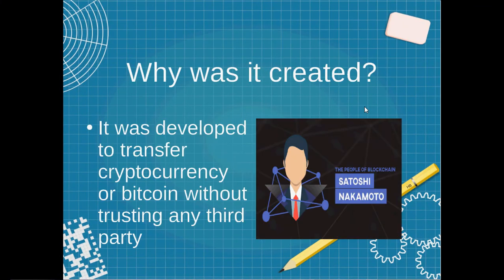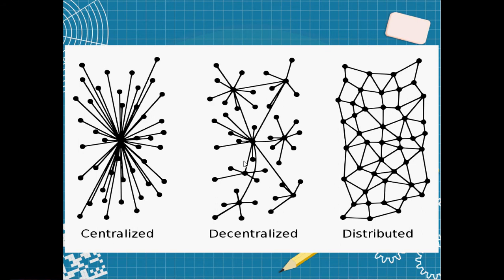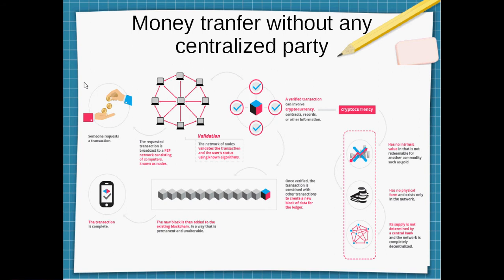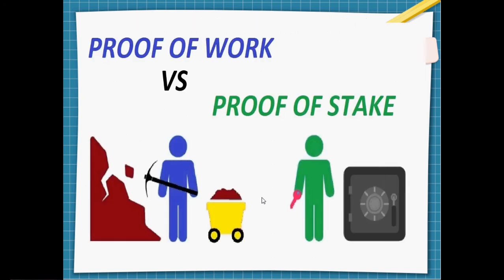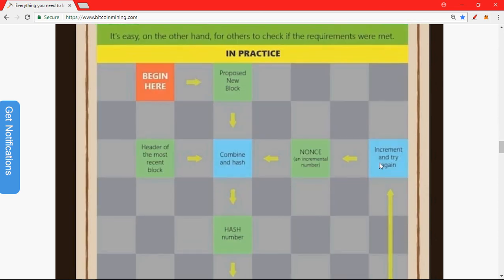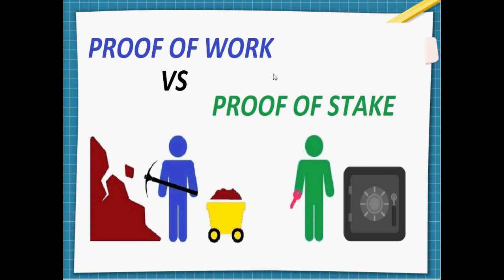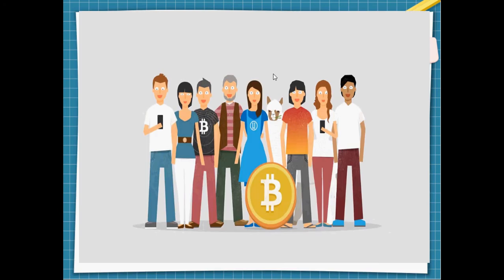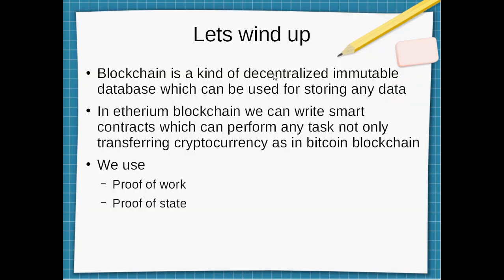Blockchain Algorithms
Blockchain Explained
Based on a peer-to-peer (P2P) topology, blockchain is a distributed ledger technology (DLT) that allows data to be stored globally on thousands of servers